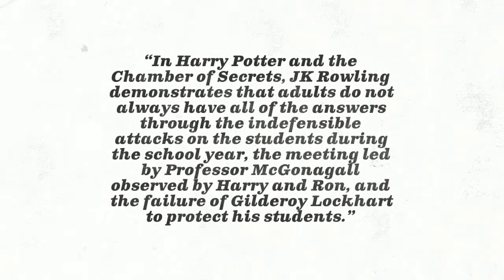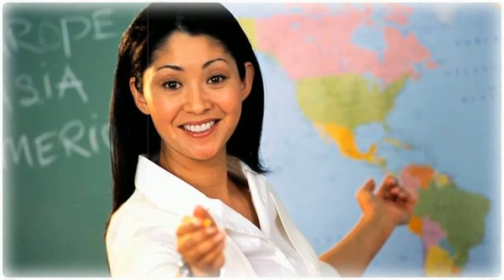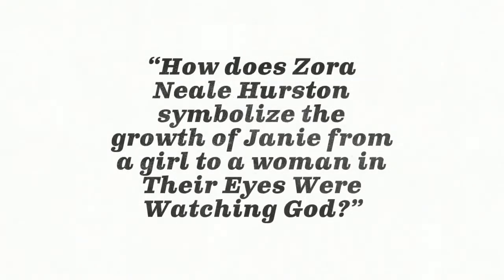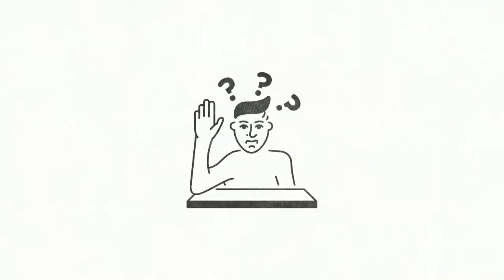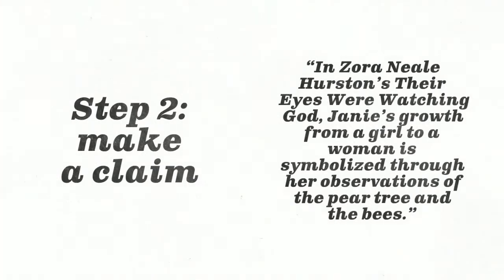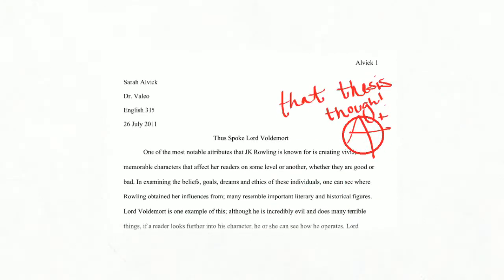Thesis - Things from English Class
What is a thesis? Why do you need to have one in your essay? Is your English teacher just full of it? The answer may surprise you.

Made with Adobe Spark.